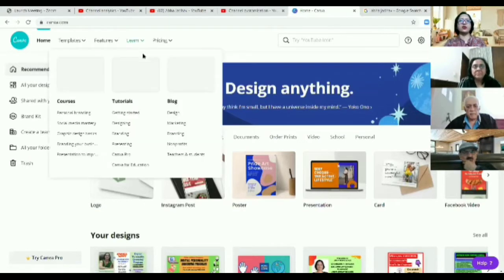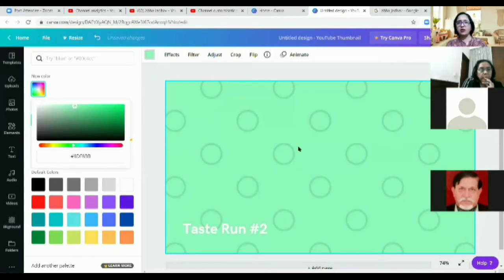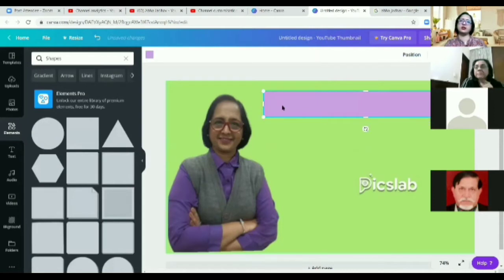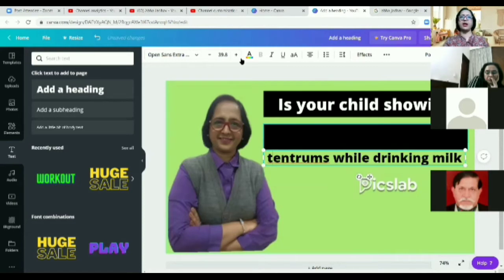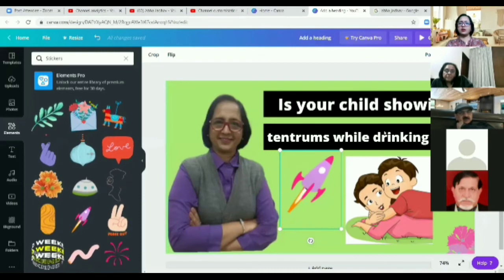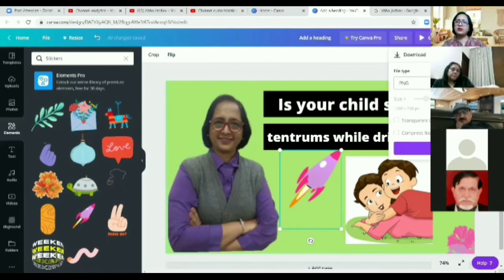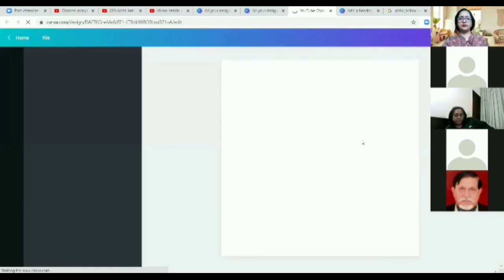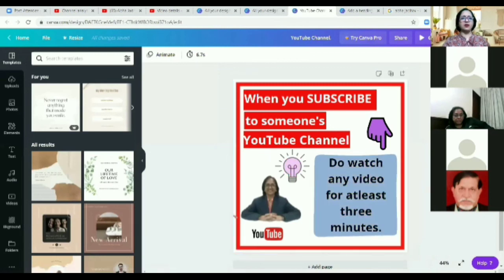How to create impressive thumbnails for your YouTube videos?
Learn how to create impressive thumbnails for your YouTube videos by using Canva.

To learn more connect Abha Jadhav@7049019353

Recently awarded as The International Women'sAchiever award, The  Influential women Achiever of India-Best professional of India 2020-21, Best New Youtuber 2020, The LinkedIn top person of the year2020,  Abha Jadhav, is an experienced, passionate and affectionate educator since two decades, Abha Jadhav is an active, energetic and enthusiastic School Principal at Apex International School Surat, Gujarat. She has not only been able to nurture the students with academics, also she has inculcated values and life skills to her students. That’s why; students are fond of her, as she knows well, how to weave children’s emotions beautifully. She has been awarded as the “Star Employee of the year” Award, Dronacharya Award, and nomination for Best Principal for two consecutive years.
Abha Jadhav is a Parenting Coach, a certified trainer, with an innovative concept of “3D Approach”. She has been counseling parents since 10 years, to make their parenting effective and graceful. Her simple yet effective parenting tips have brought parents closer to her.
Abha Jadhav has also given her award winning hard work for Max New York life Insurance company, where no award left to achieve from the list.
She has been top five finalists of Mrs Gujarat beauty pageant,2007. A Television Host , and a YouTuber with her famous talk show “Spotlight With Abha”.
Abha  is a person spreading smiles and passes her positivity to charge the person she connects.

You can find videos related to parenting tips, my famous talk show- Spotlight with Abha- where successful people share their success stories, conversation dil se- another series where learnings and amazing facts about festivals and eminent historical personalities are told. One more series is on Mindset series

👆👉To book your show on Spotlight with Abha, please call at 📞📲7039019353
You can connect me on linkedin with same name as Abha Jadhav.